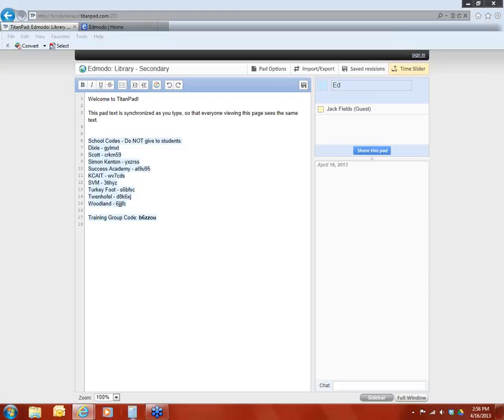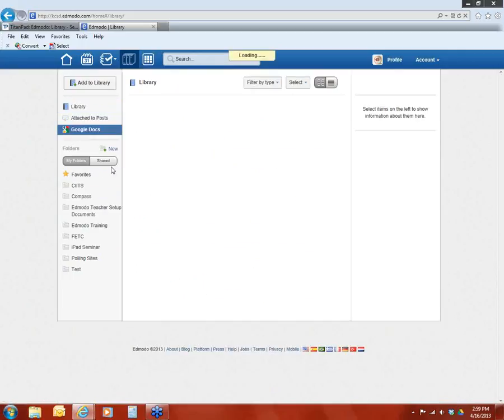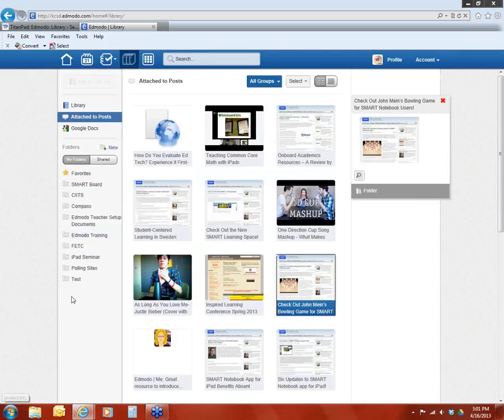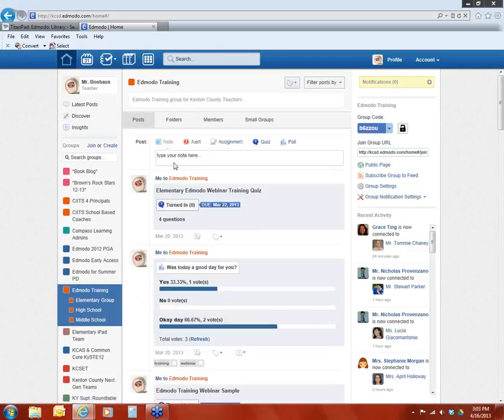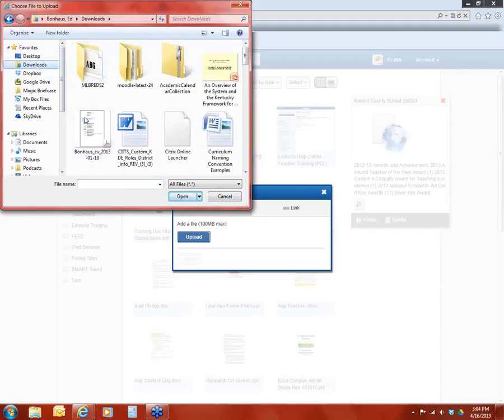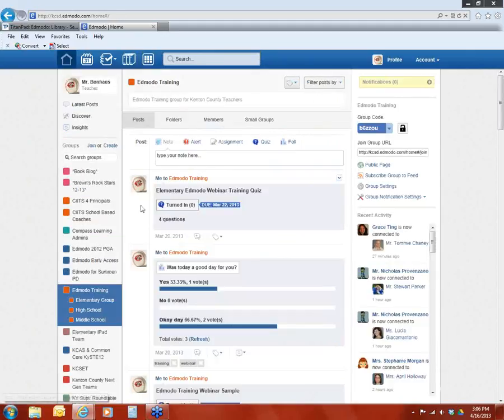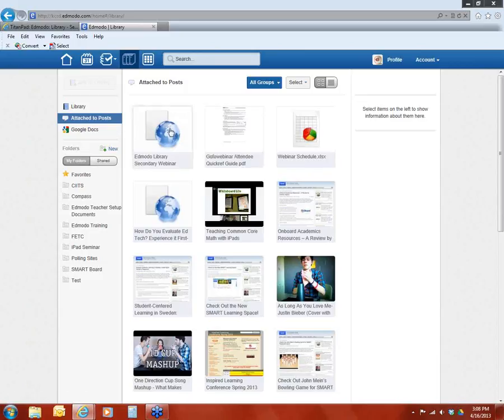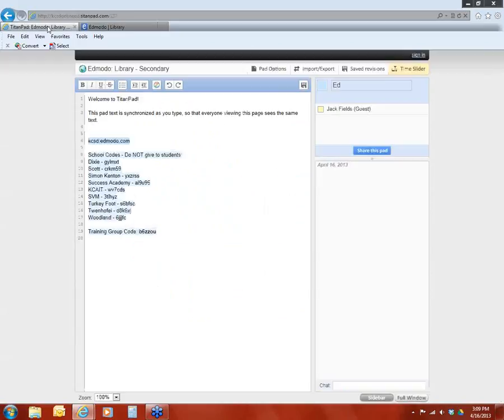Edmodo: Library - Secondary